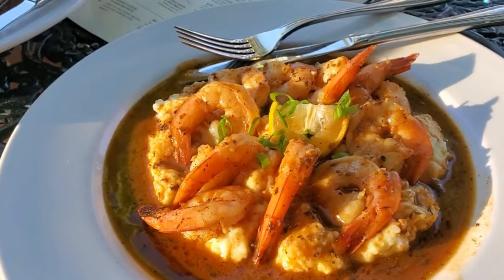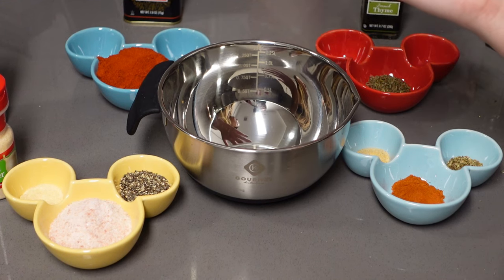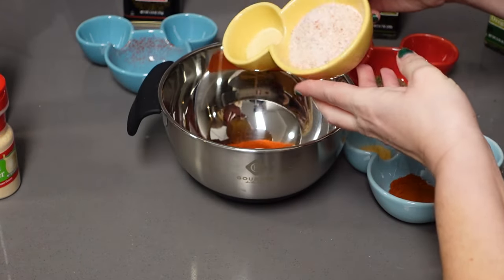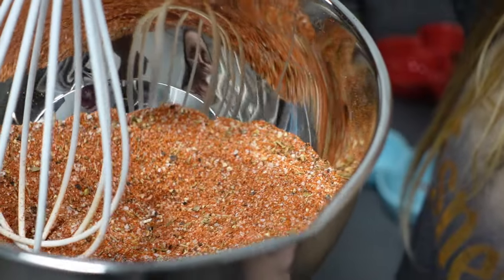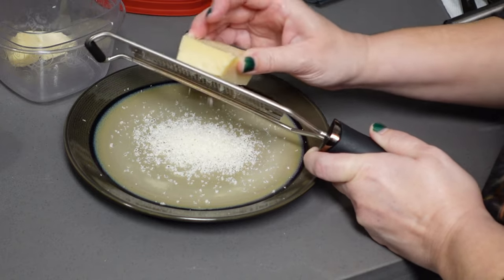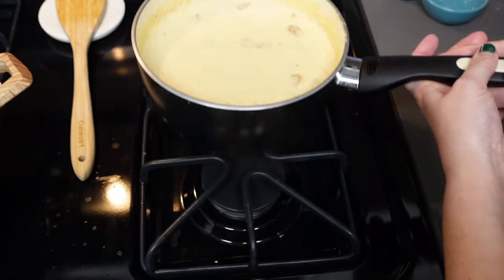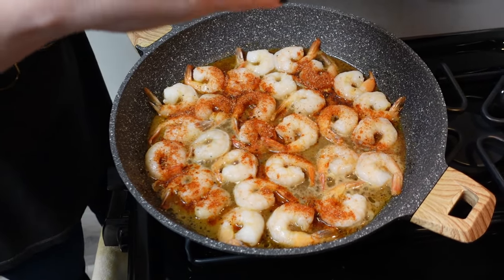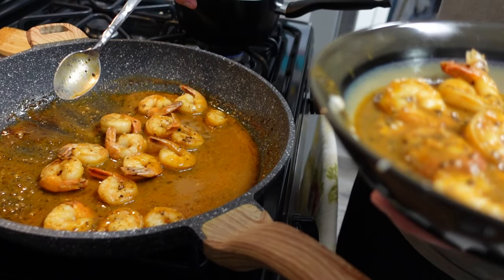How to make Ralph Brennan's Jazz Kitchen bbq shrimp & Grits/Downtown Disney restaurant!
If any of you have seen the Boo Bash video from last October, you may recall when we were eating in Downtown Disney that I said I would do a video on how to make the delicious bbq shrimp & Grits from Ralph Brennan's Jazz Kitchen. Well, I am keeping my word, and here it is!!